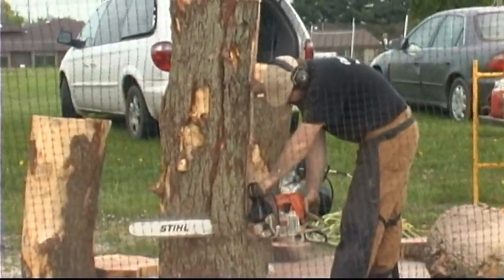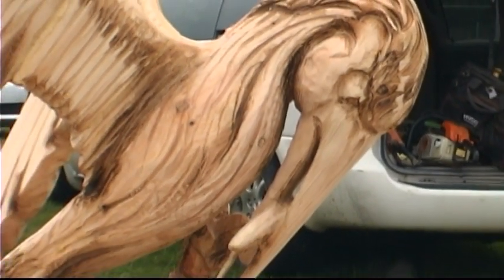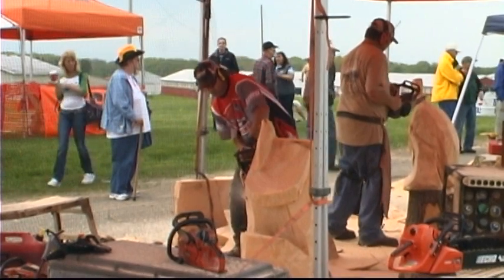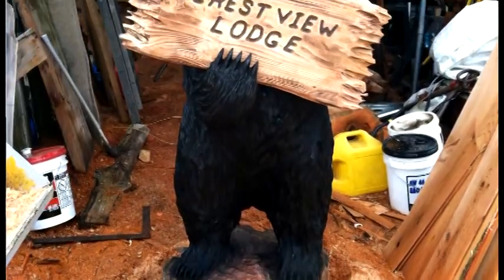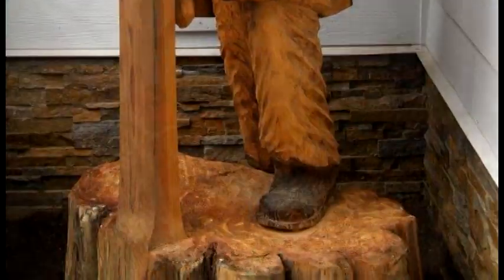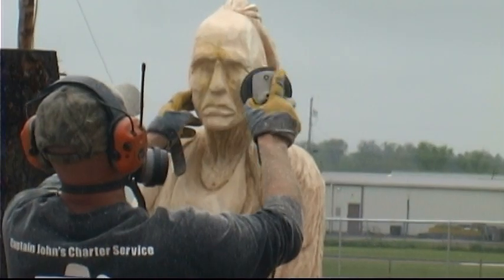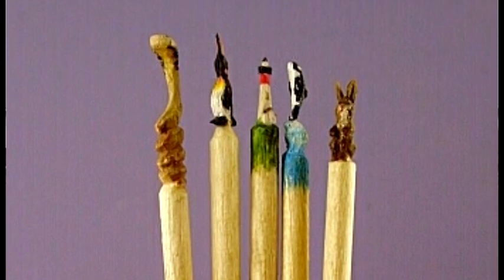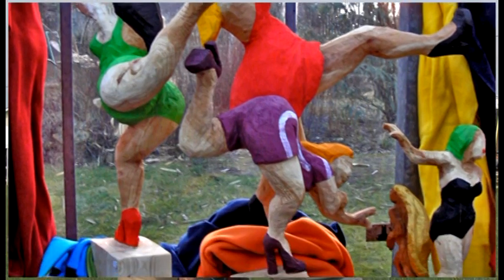Armstrong Local Programming - Keystone: Faces and Places -Butler Chainsaw Carving Invitational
Host Larry Berg takes us to the 2013 Butler Chainsaw Carving Invitational.